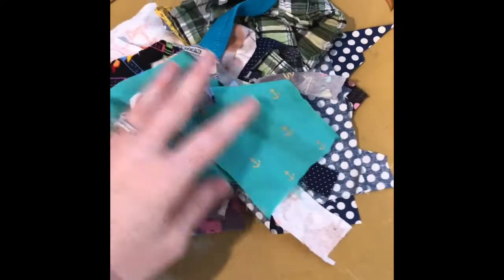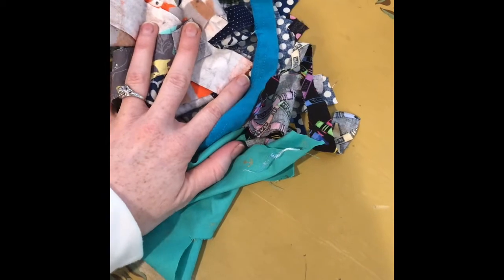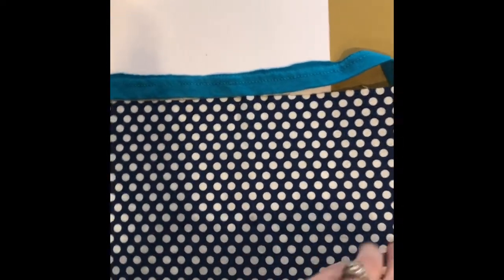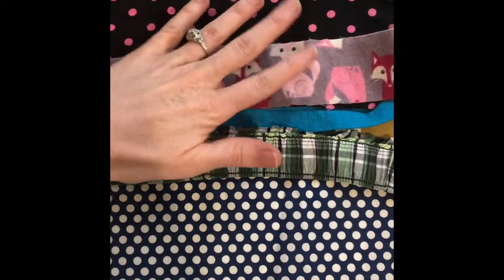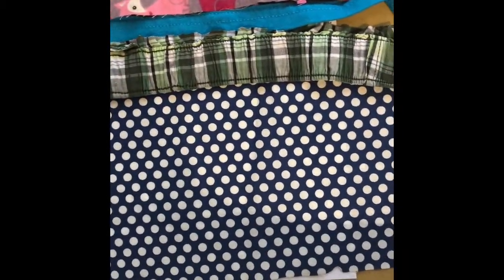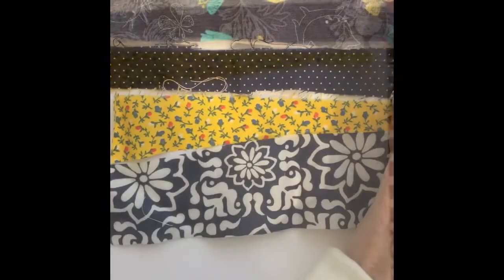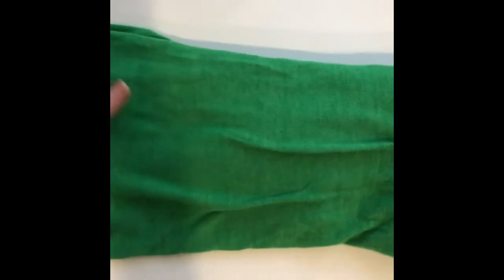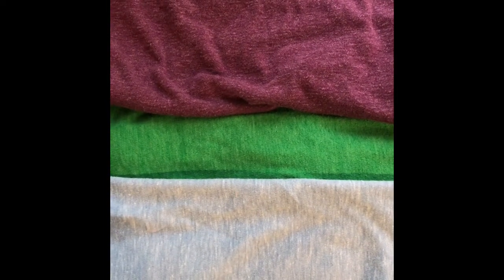Creating Color Fields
Let's create color field patterns, with material, inspired by Mark Rothko!